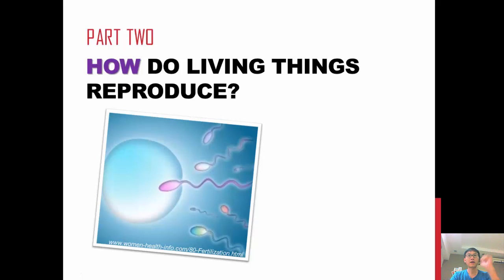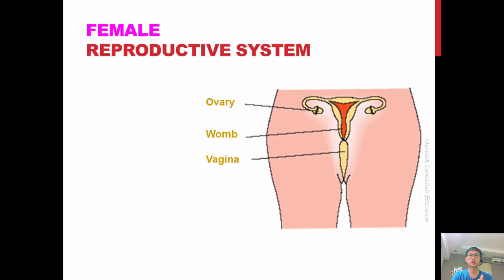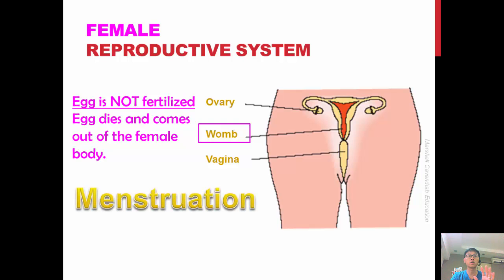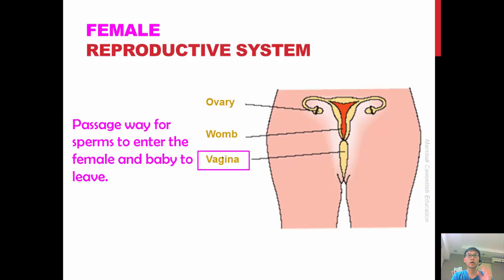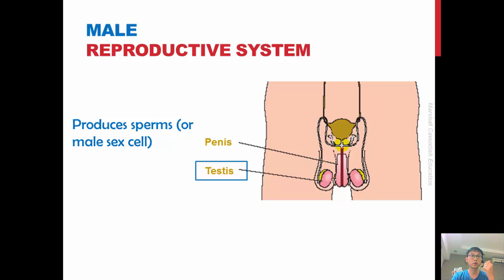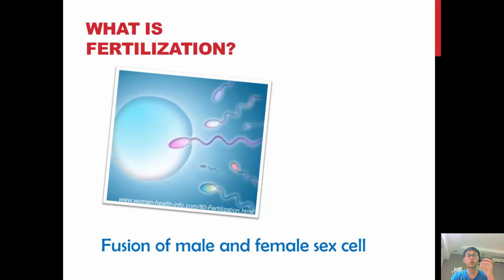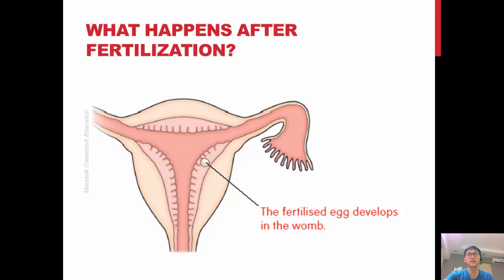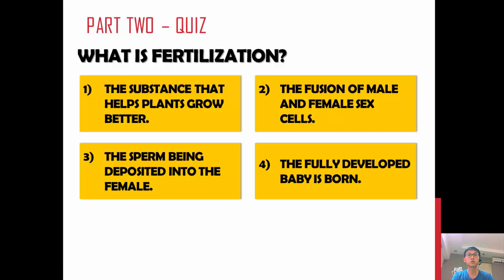Human Reproduction System - Part 2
Part 2 of 3 on the lesson of Human Reproduction System.